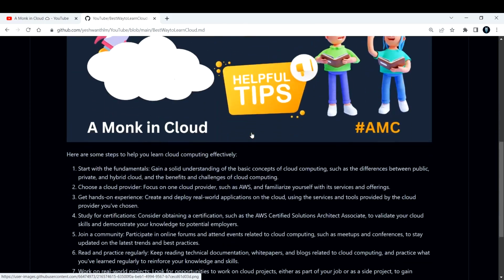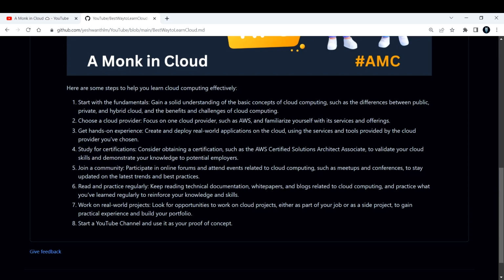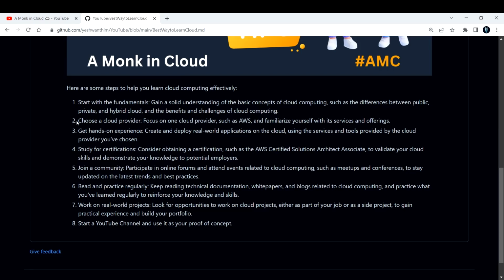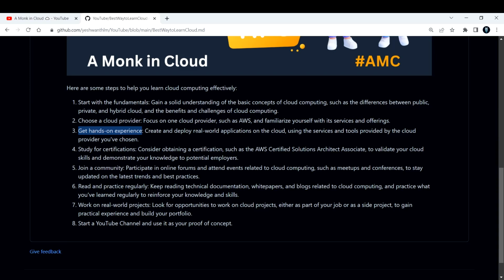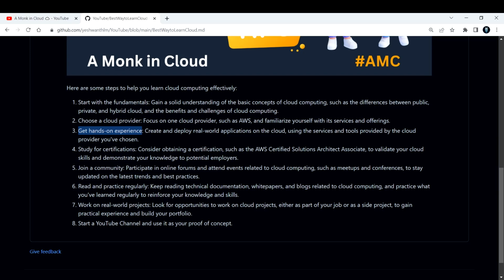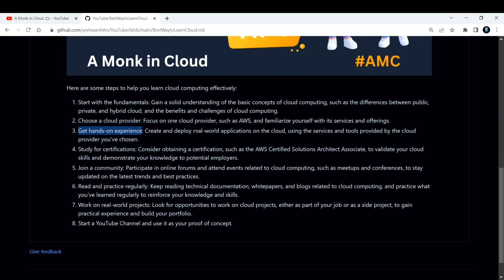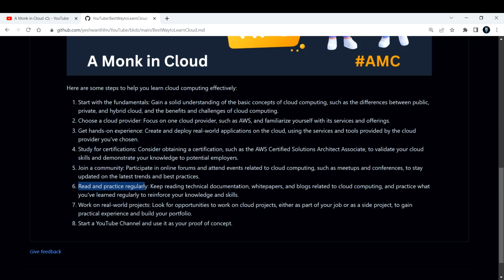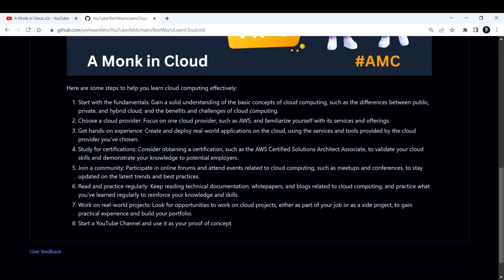Best Way To Learn Cloud In 2023 | High In Demand for Job 💯 | Tips Included